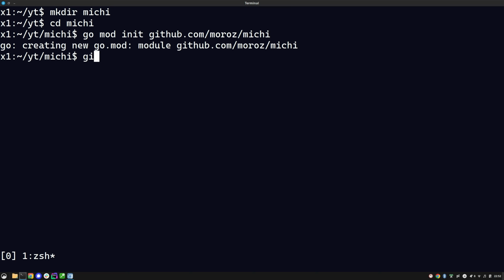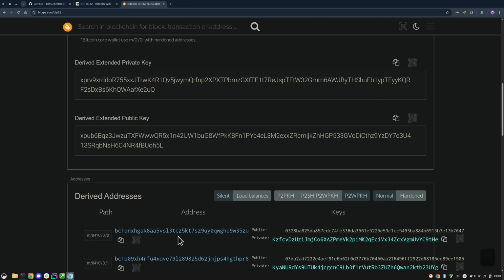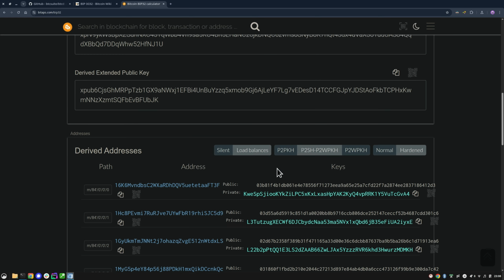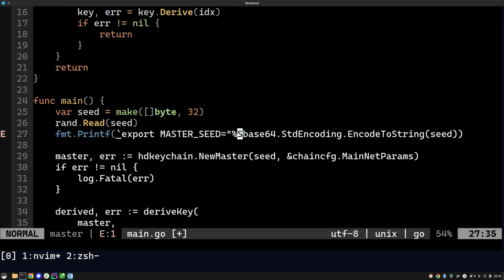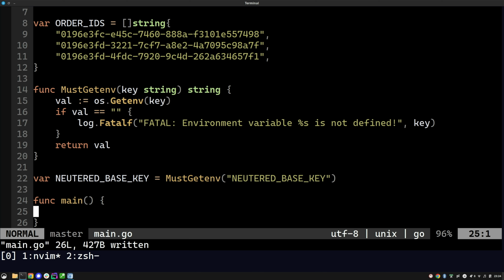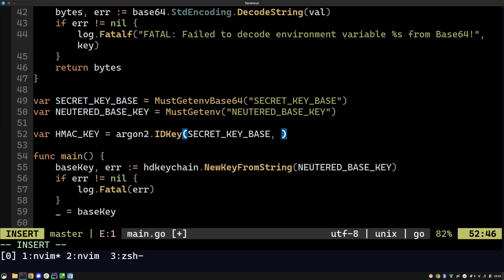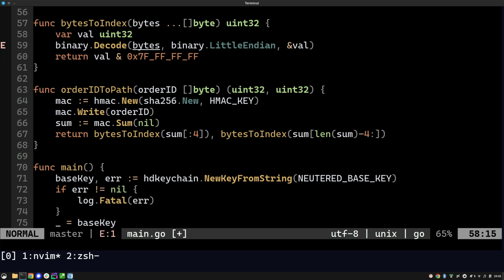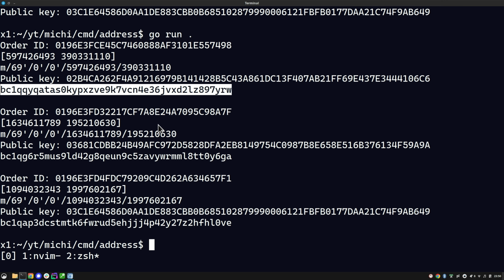How to Generate Bitcoin Burner Wallets in Go